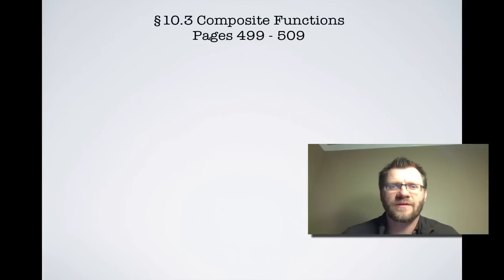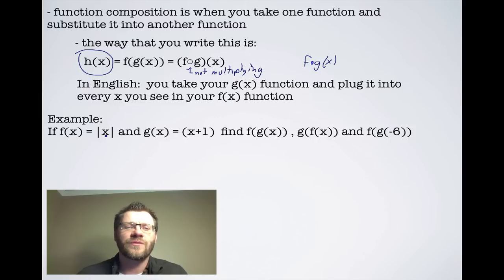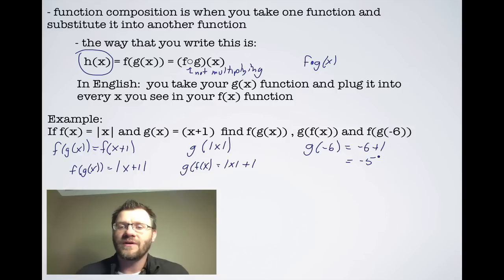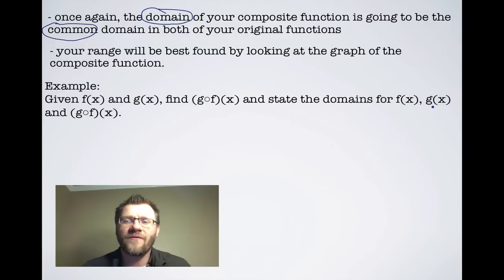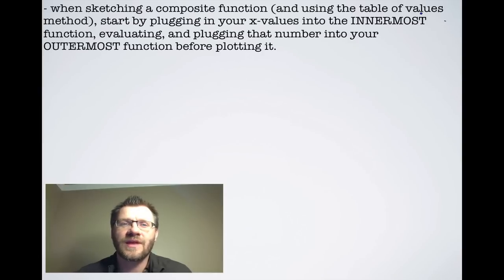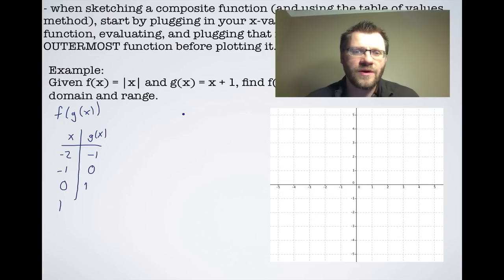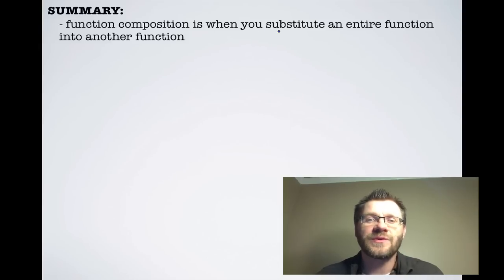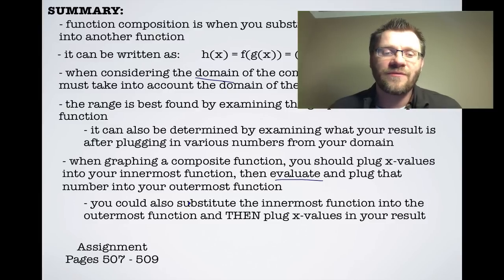10.3 Composite Functions (Pre-Calc 30)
A lesson on finding the composite of two functions.